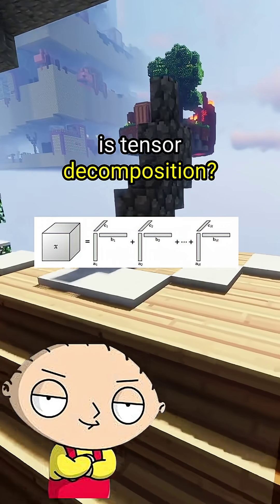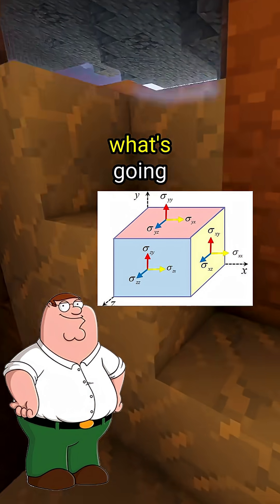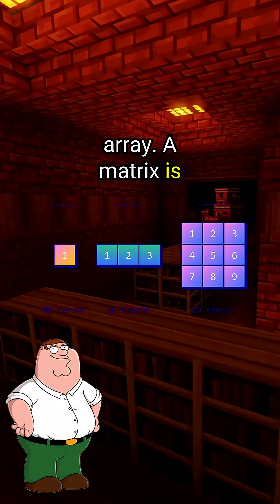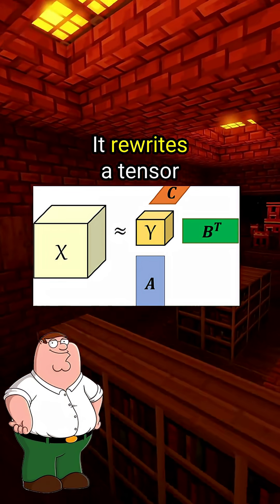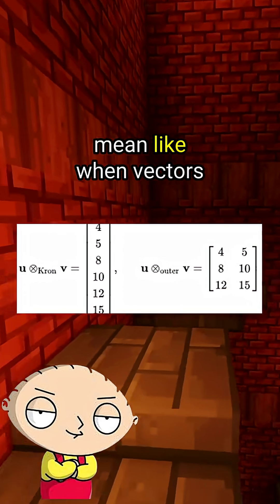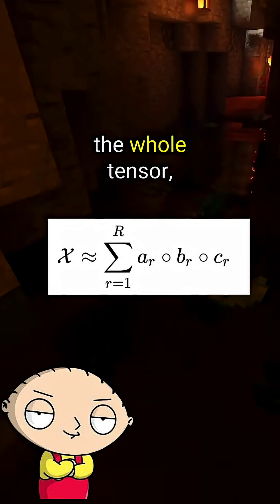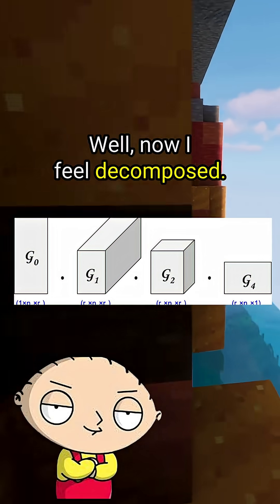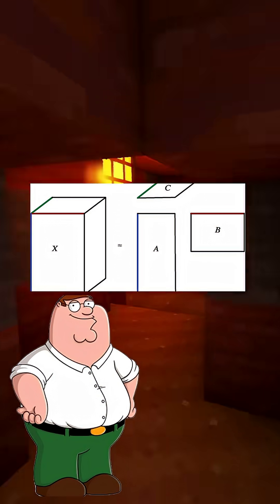Tensor Decomposition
Welcome to Learning Computer Science with Stewie and Peter — today we’re diving into tensor decomposition, a powerful technique for breaking down multi-dimensional data into simpler components to reveal hidden patterns and reduce complexity.